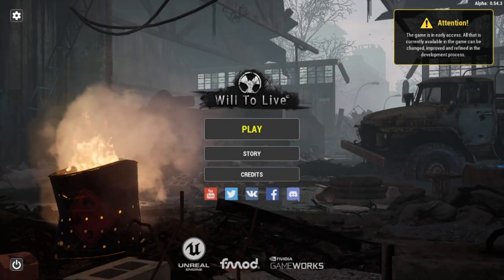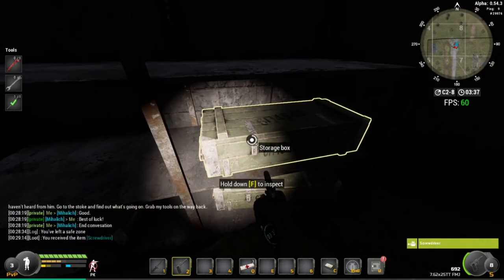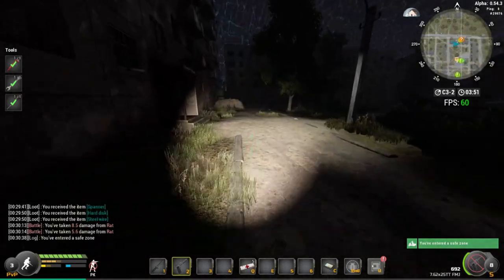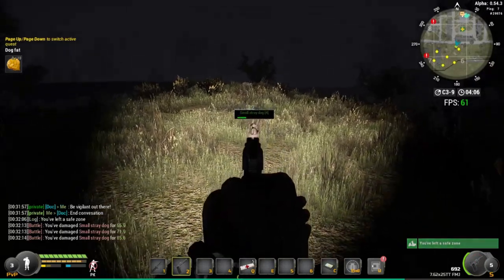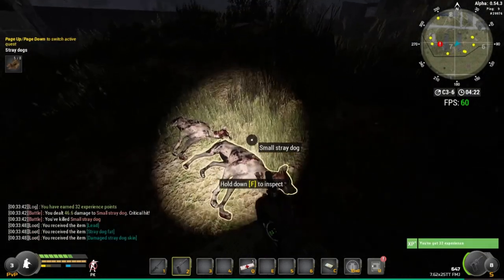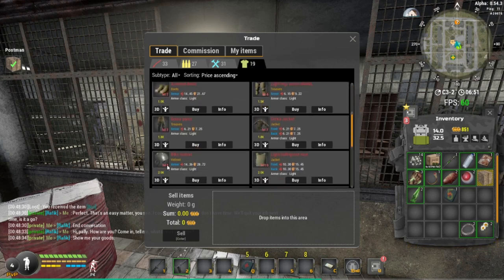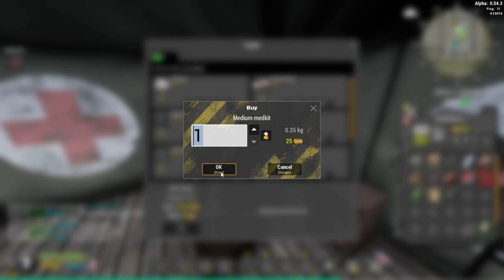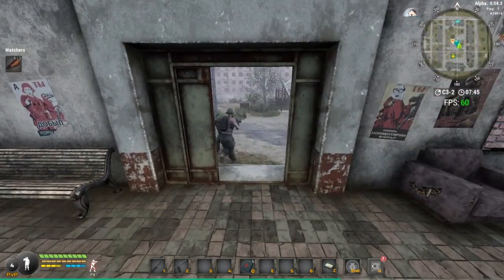Will To Live Online: Most Efficient Beginners Guide, Part 2, Level 3 To 4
Will To Live Online is a free to play survival MMORPG that you can download on steam.

My pc
⍟ GPU: Vega 64 8gb OC
⍟ CPU: AMD Ryzen 5 2600x
⍟ Memory: 16 GB RAM 3200hz
⍟ Monitor: BenQ XL2420Z 144Hz
⍟ Keyboard: Steel Series Apex 350
⍟ Headset: Steel Series Arctis 3
⍟ Mouse: Logitech g502